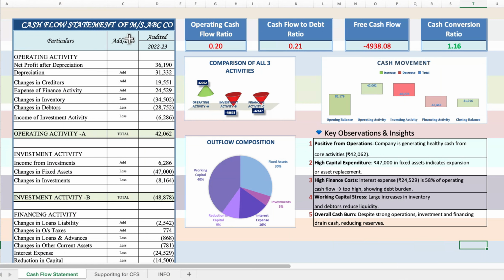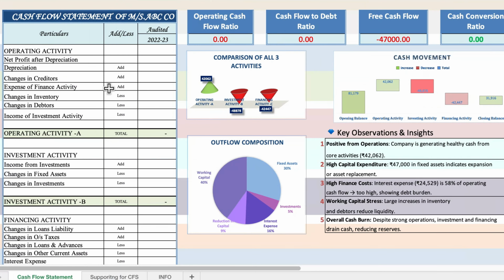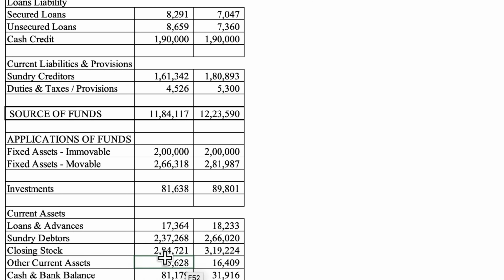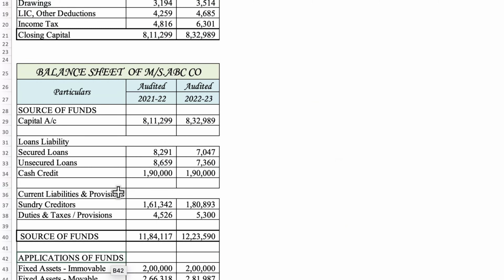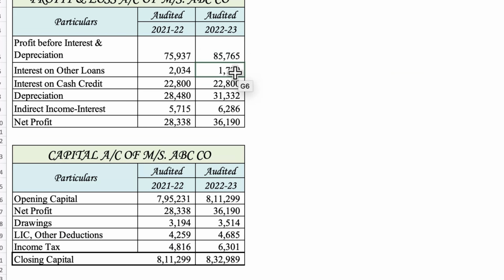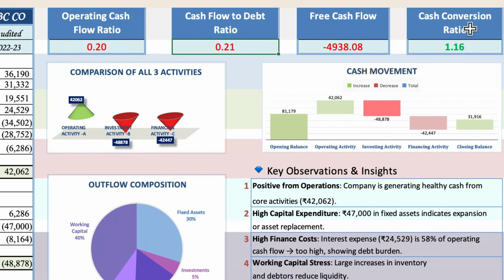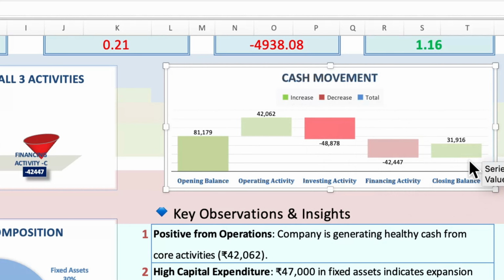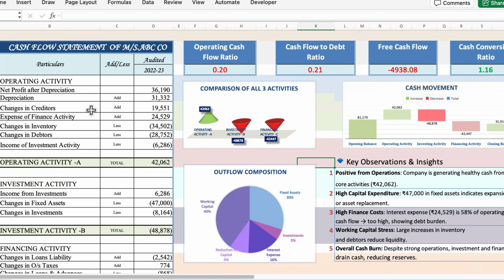Cash Flow Statement & Analysis Explained with Data Visualization | Financial Insights Made Simple!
In this video, we break down the Cash Flow Statement (CFS) step by step and analyze how cash moves through Operating, Investing, and Financing Activities. Using real data and visualizations, you’ll learn how to read, interpret, and analyze cash flows like a finance professional.
🔎 What you’ll learn in this video:
✅ Direct vs Indirect Method of Cash Flow
✅ How to analyze operating, investing & financing activities
✅ Insights from working capital changes (debtors, creditors, inventory)
✅ Impact of interest expense, capital reduction & investments
✅ Data visualization of cash inflows & outflows for better understanding